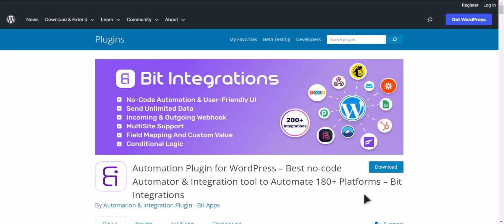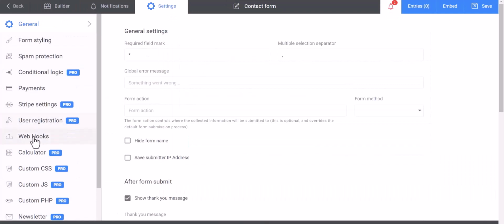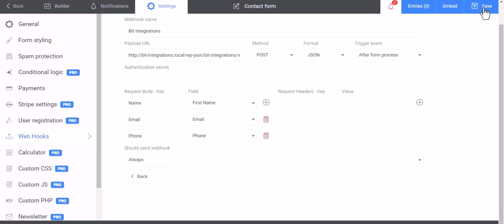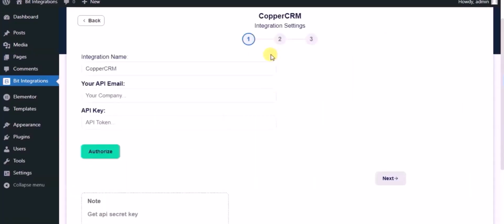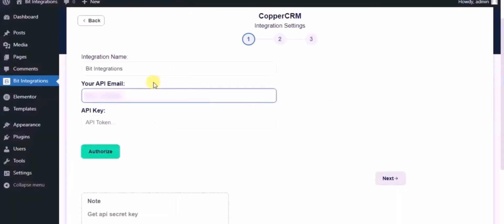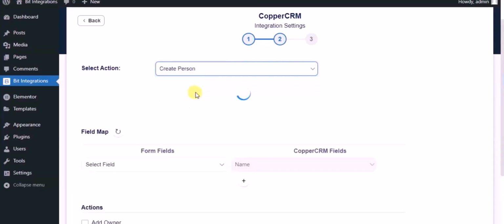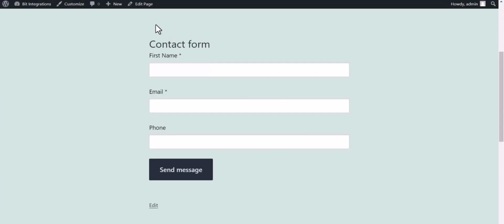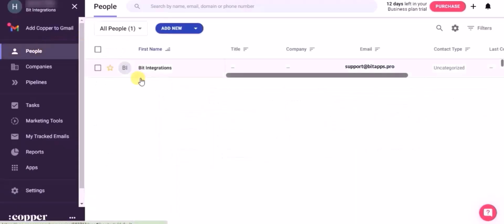Integrating Kali Forms with Copper CRM | Step-by-Step Tutorial | Bit Integrations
📌 Discover a seamless way to enhance your customer relationship management with optimized online forms! Our latest tutorial showcases how to effortlessly integrate Kali Forms with Copper CRM, a robust CRM platform designed to elevate interactions and streamline customer data management.

In this step-by-step guide, we demonstrate the process of connecting Kali Forms with Copper CRM, enabling you to capture valuable leads, manage contacts, and foster meaningful customer relationships effortlessly.

Key Topics Covered:
✅ Integration of Kali Forms with Copper CRM using Bit Integrations WordPress plugin.

Whether you're a business owner, marketer, or CRM enthusiast, this integration offers you the opportunity to harmonize Kali Forms with Freshsales effortlessly. Watch the video now to enhance your lead management and CRM capabilities!